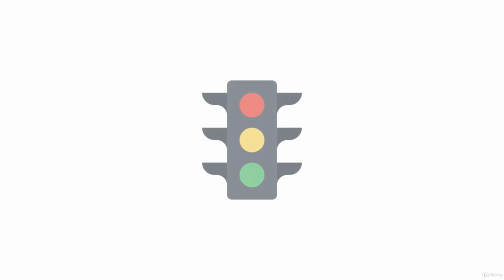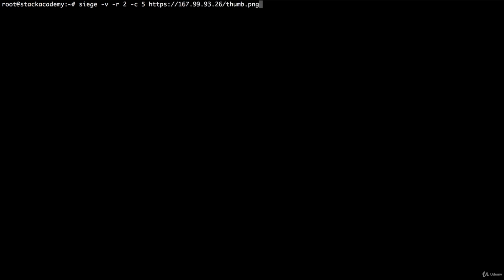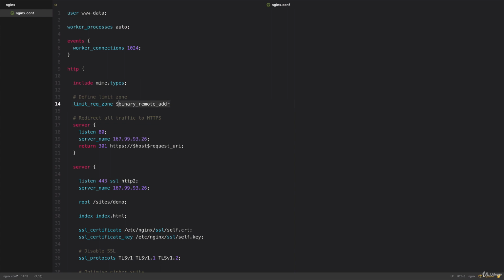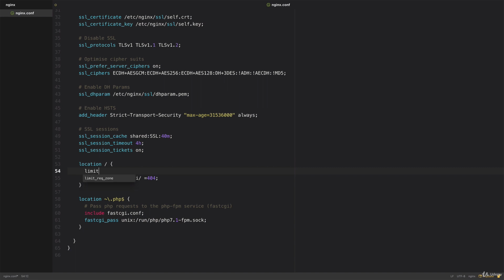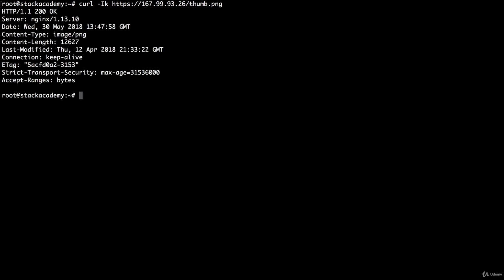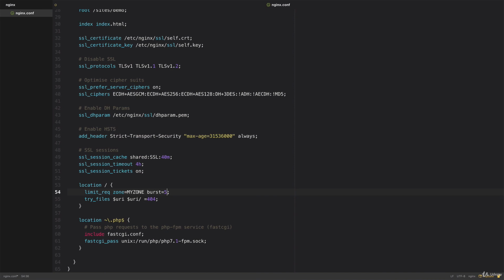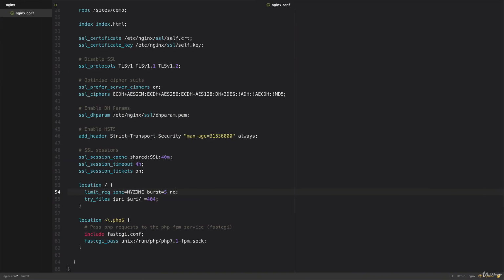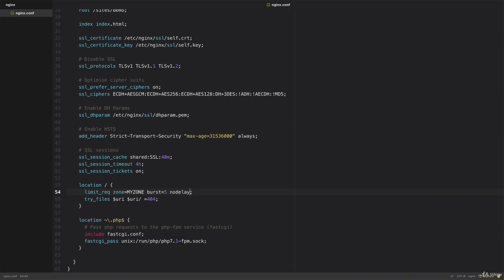Security - Rate Limiting